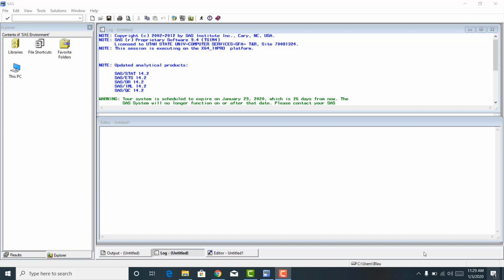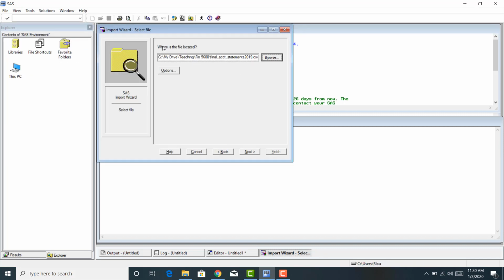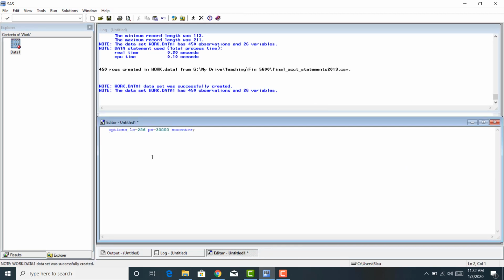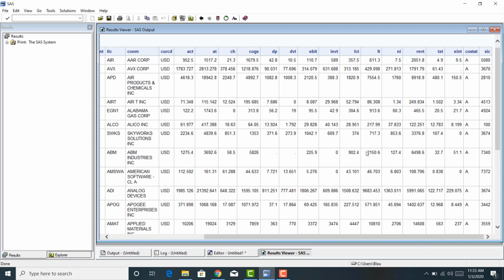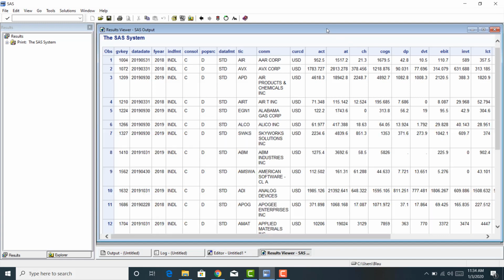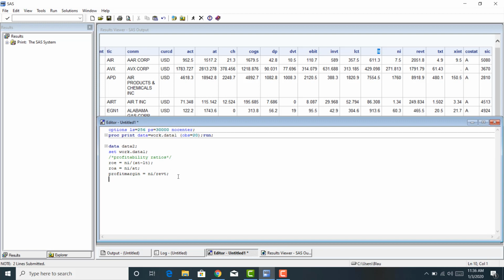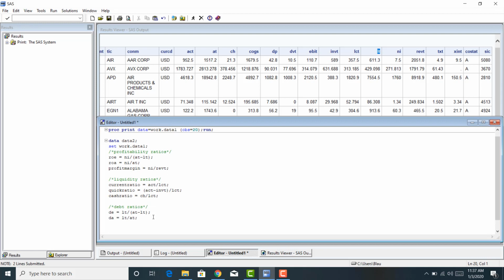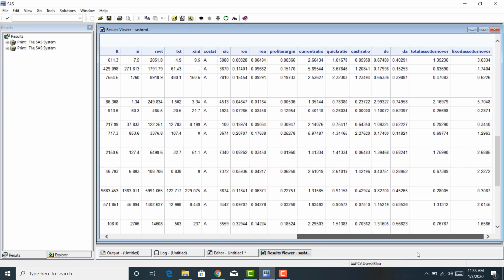SAS Tutorial 3 Data Statements Creating New Variables